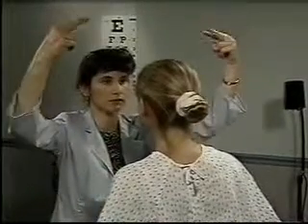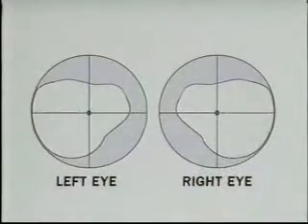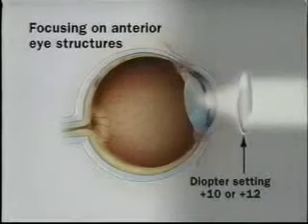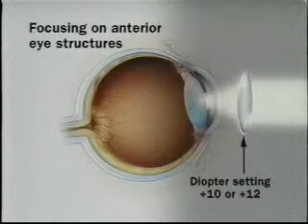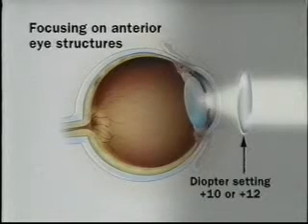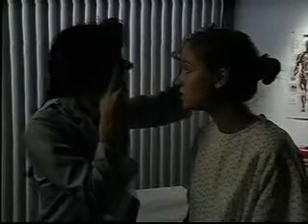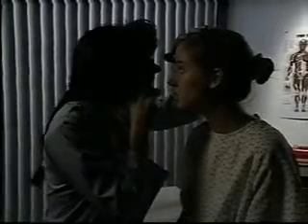სახის, ცხვირის, თვალების გამოკვლევა. პროპედევტიკა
ინსპექცია, პალპაცია.